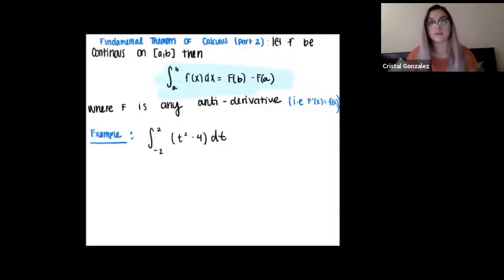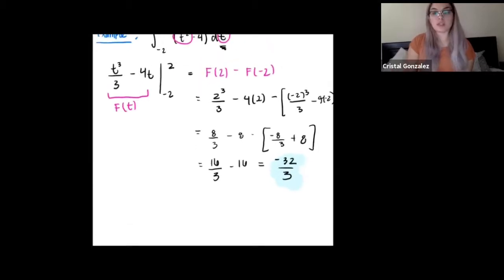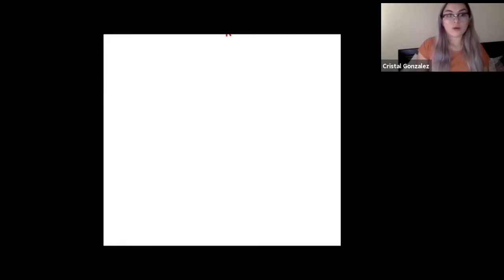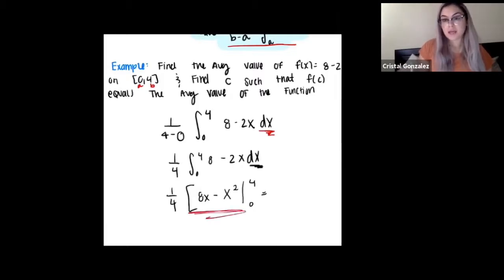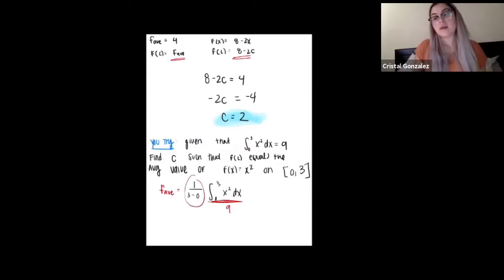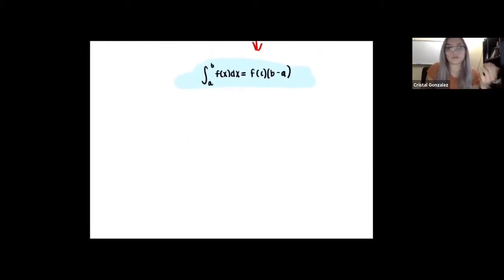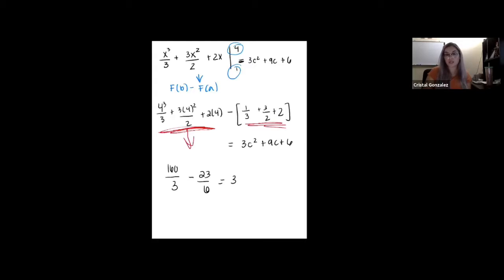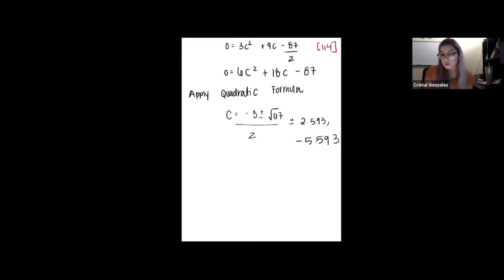5.4 FUNDAMENTAL THEOREM OF CALCULUS (PART2)